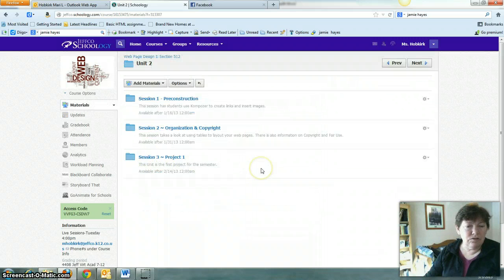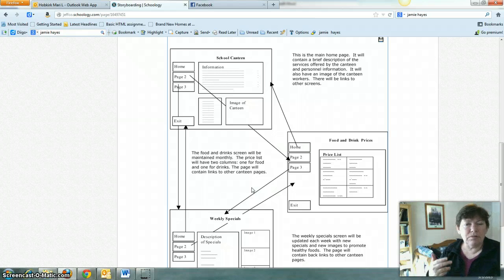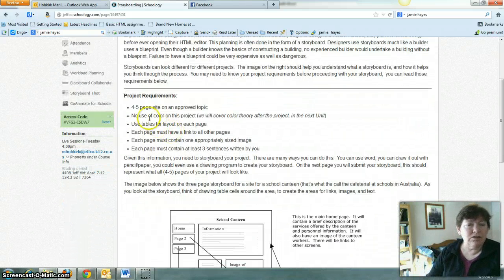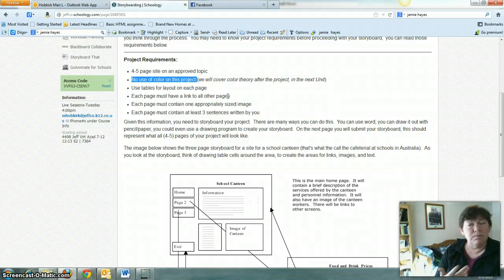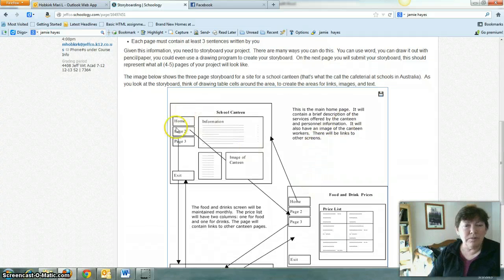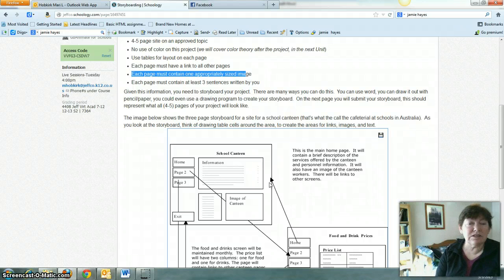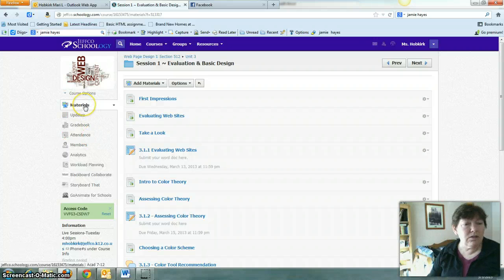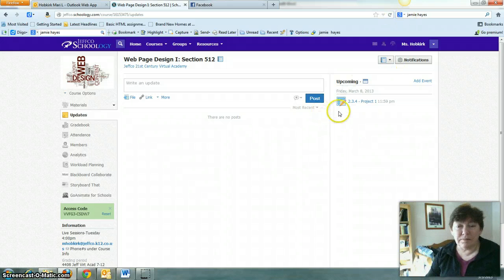WK9 HS Web Design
Reviewed Project Requirements, How to Storyboard